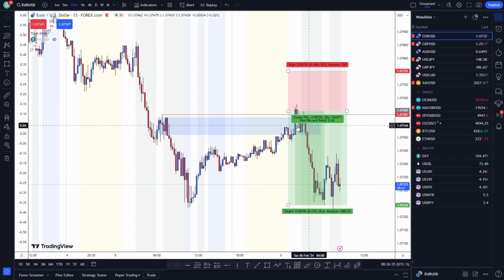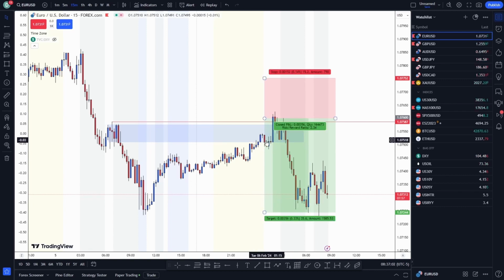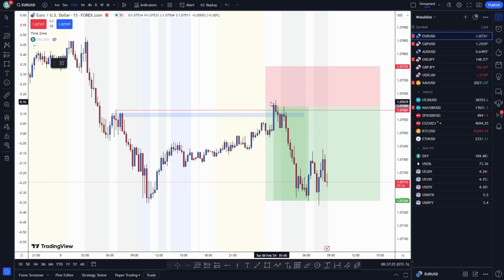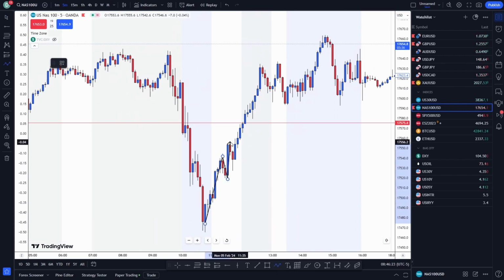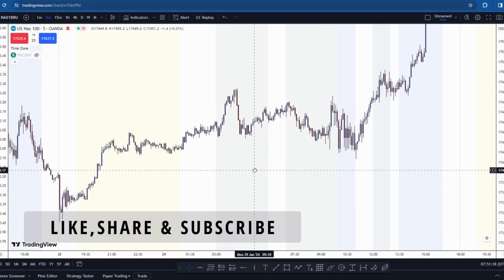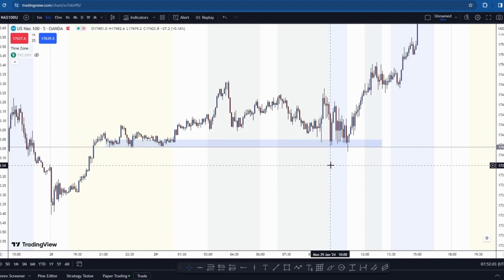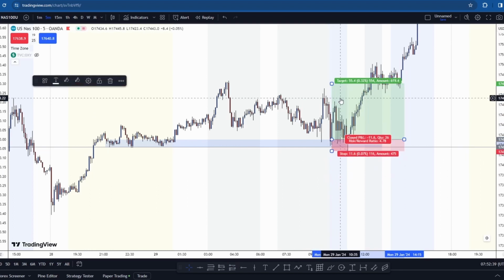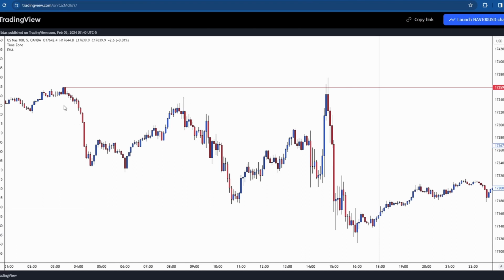How To Make Money from Secret Smart Money Concepts | ICT TRADING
this price action system will enable you to trade like banks. You need to know this.